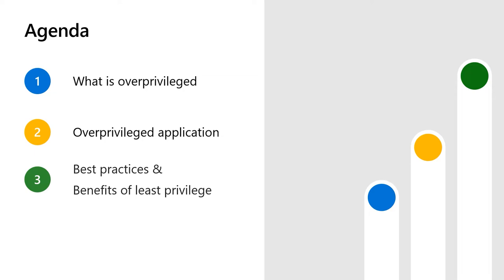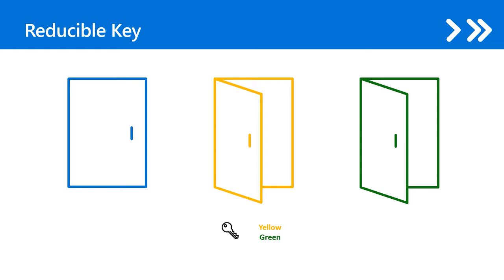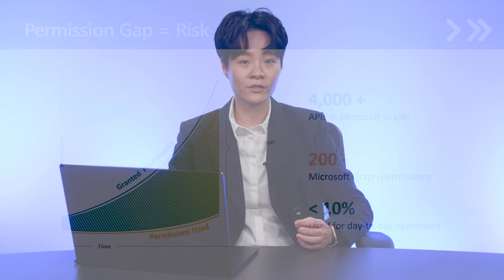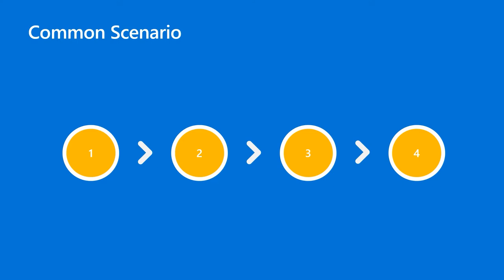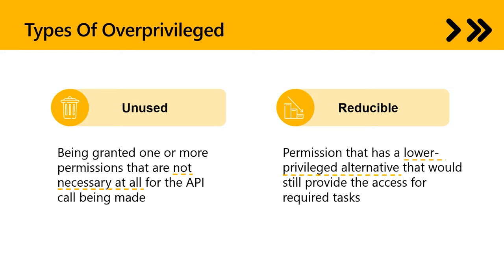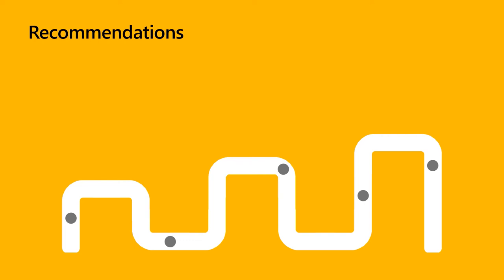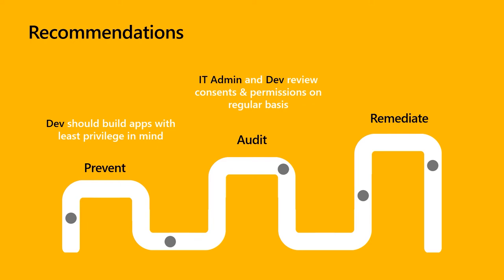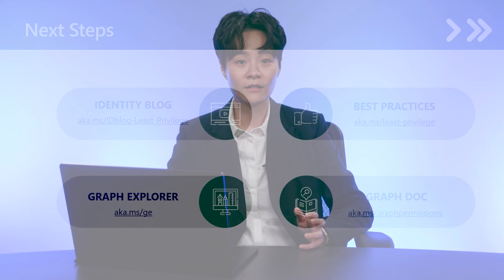Overprivileged apps on the Microsoft identity platform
Yuhsing Ko explains how apps become overprivileged, and how you can use the principles of least privilege to keep your apps secure to prevent bad actors from misusing them.